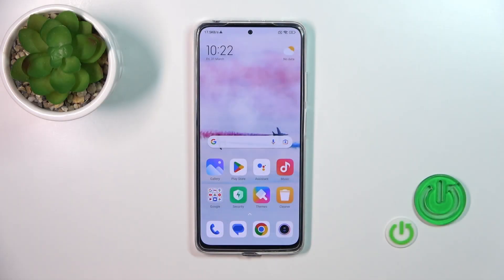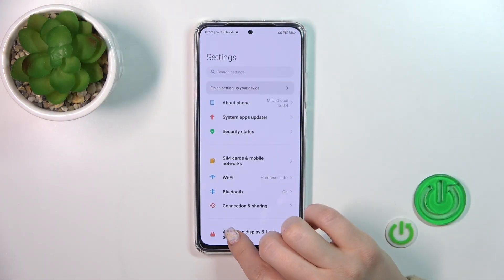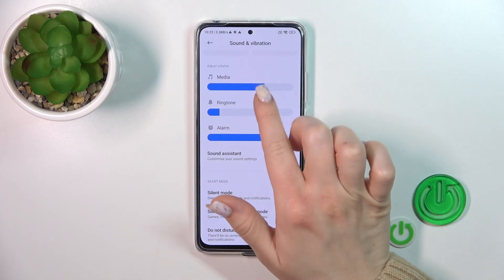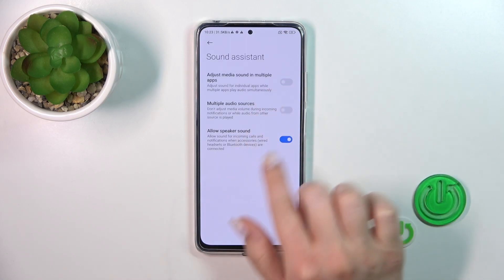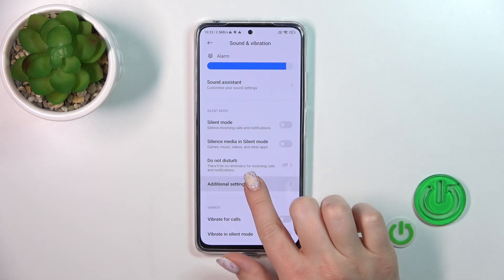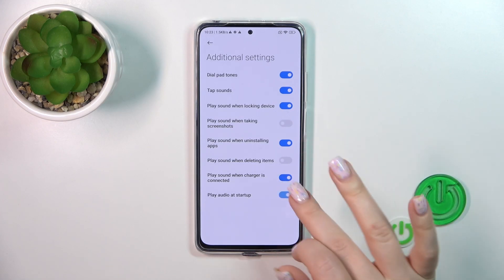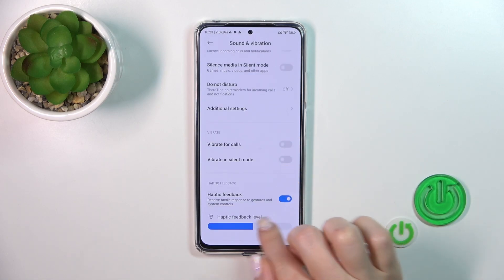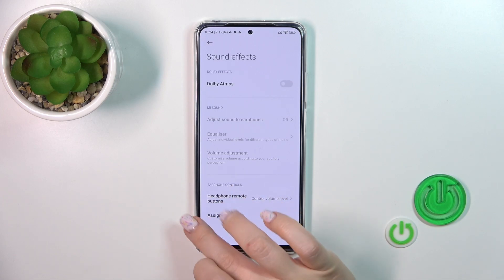How to Find & Manage Sound Settings on a REDMI Note 11 Pro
In this tutorial, we'll show you how to find and change audio settings on your REDMI Note 11 Pro. First, locate the "Settings" app on your home screen and open it. Next, scroll down and select "Sound & vibration" to access the audio settings. From here, you can adjust various sound options such as ringtone, media volume, and alarm volume. You can also customize your device's sound profile by selecting "Sound profile" and choosing from options such as "Ringtone," "Vibrate," or "Silent." We'll walk you through the entire process, so you can easily find and change audio settings on your REDMI Note 11 Pro.

How to access the sound settings on a REDMI Note 11 Pro? How to find audio settings on a REDMI Note 11 Pro? How to change the audio preferences on a REDMI Note 11 Pro? How to configure sound settings on a REDMI Note 11 Pro?